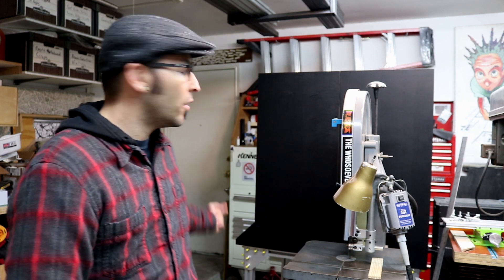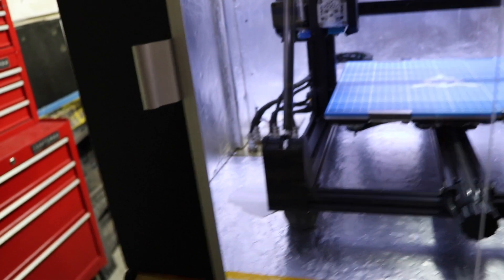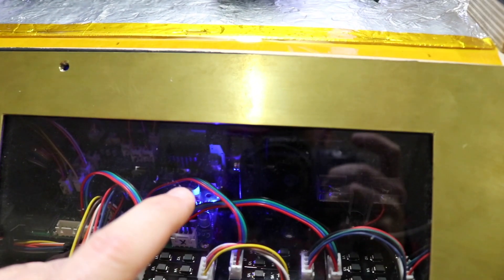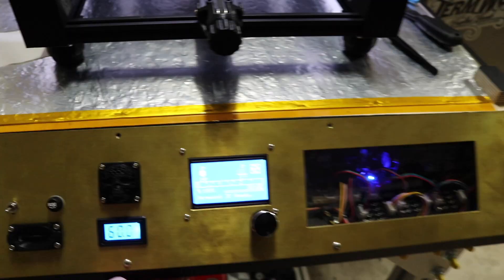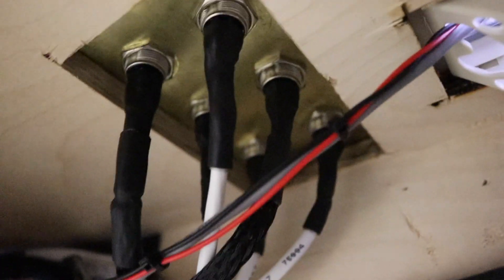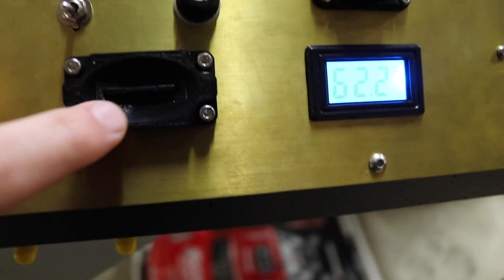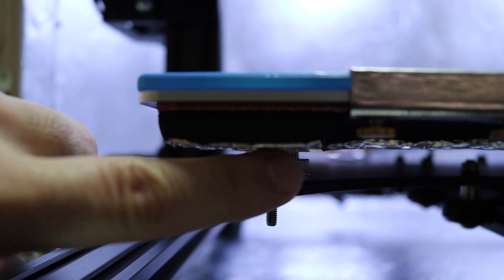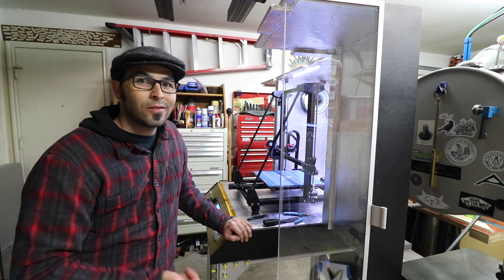THE ULTIMATE CR-10S 3D PRINTER ENCLOSURE!!!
In this video I do a show and tell of the enclosure I fabricated for my Chinese made Creality CR-10S 3D Printer.